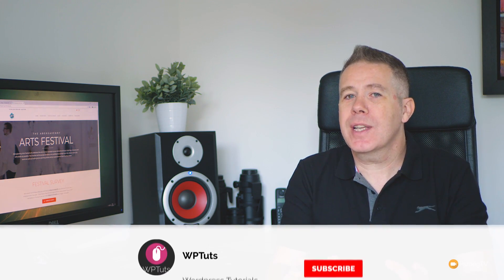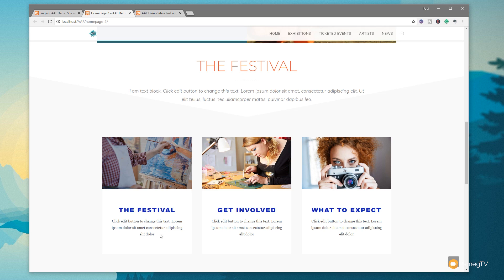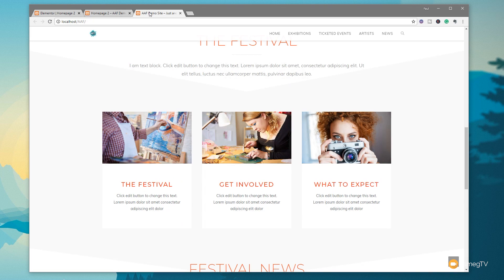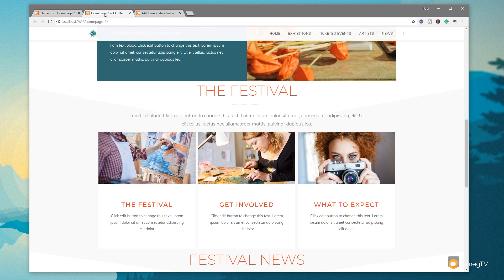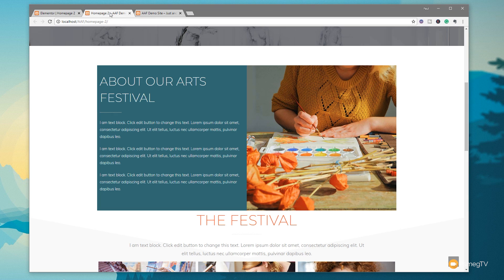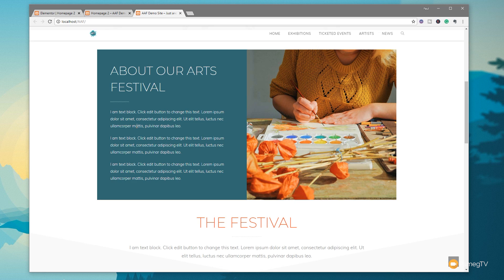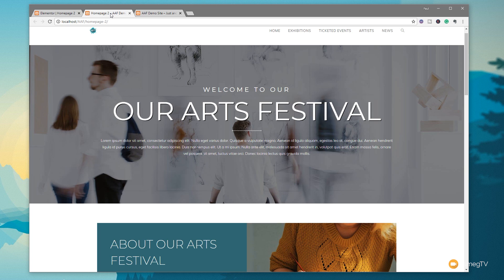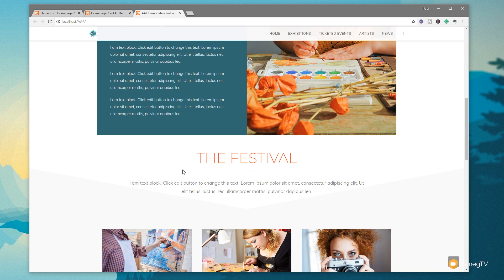Better Web Design - 10 Tips You Can Use TODAY!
Our 10 Tips for Better Web Design will help you create a much more professional design that you and your clients will love!

Learn how to get better at web design and immediately power up your web design skills with these easy to implement best practices. Apply them to your own website or to your next commercial project and see how they help set you apart from more amateur designs.